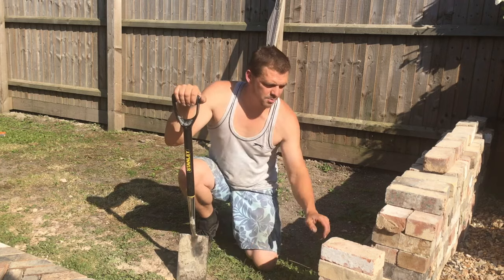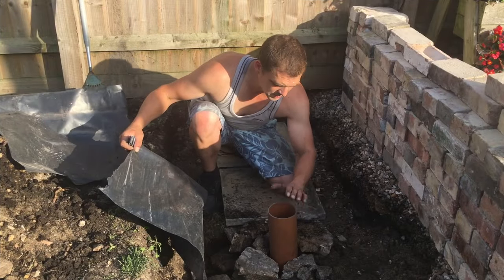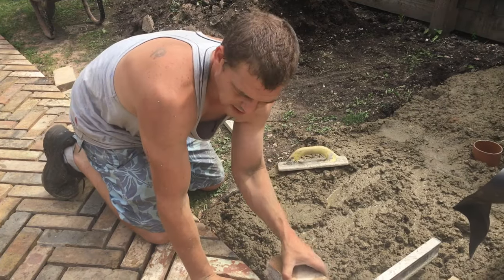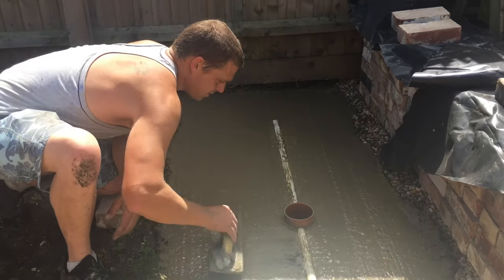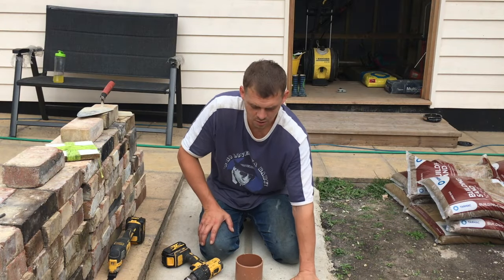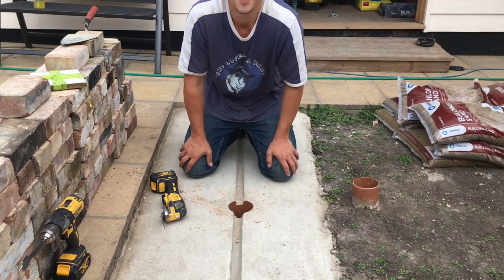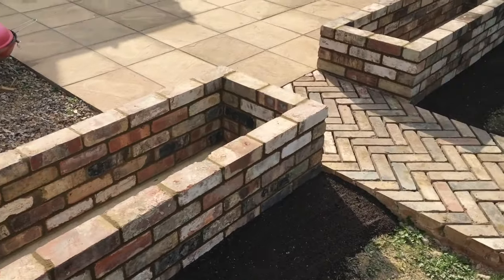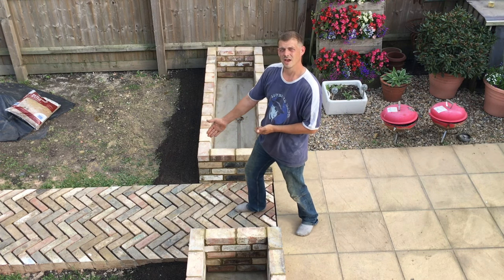How to make a brick raised garden planter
This video is about how to make a brick planter with a built in soak away. This planter is built out off reclaimed bricks